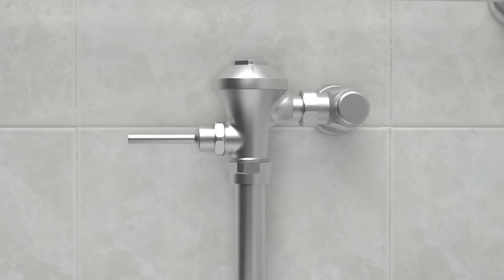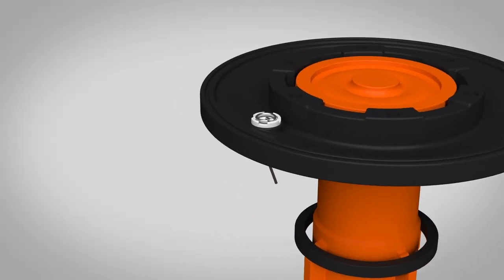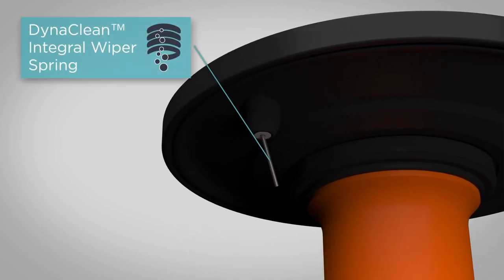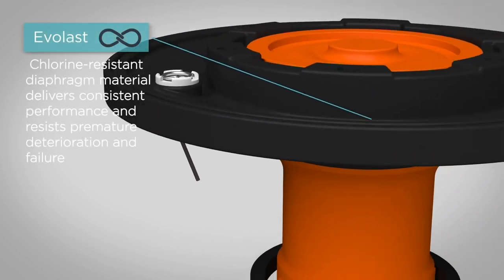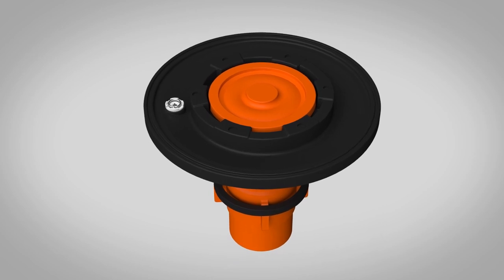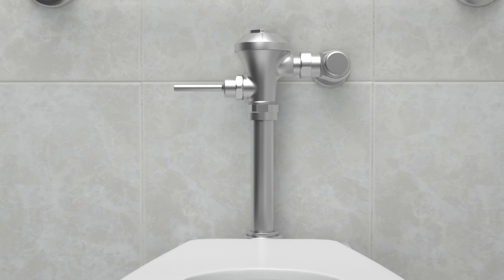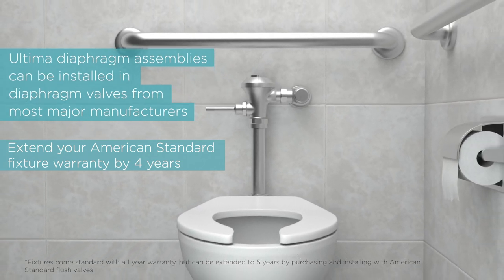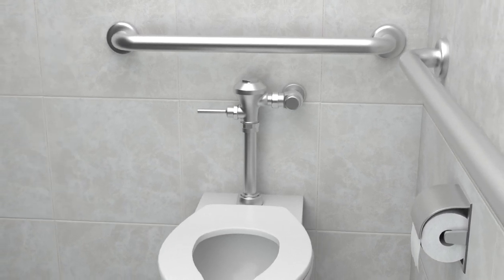Ultima Diaphragm Flush Valves by American Standard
Ultima Diaphragm Flush Valves from American Standard are expertly engineered to deliver superior performance and reliability with less maintenance, saving time and money.

These innovative flush valves feature DynaClean, a self-cleaning technology with exclusive wiper spring positioned at the orifice where clogs form. The wiper spring eliminates build-up by clearing the refill orifice with every flush, preventing valve run-on and water waste.

Combined with the superior quality and durability of the premium, chlorine-resistant EvoLast diaphragm material, the Ultima Diaphragm Flush Valve delivers consistent performance while resisting premature deterioration and failure.

The complete Ultima Flush Valve is interchangeable with most piston and diaphragm flush valves. The Ultima diaphragm assembly can be installed in place of diaphragm flush valves from major manufacturers, improving performance and reliability.